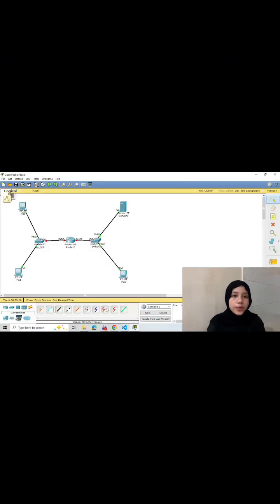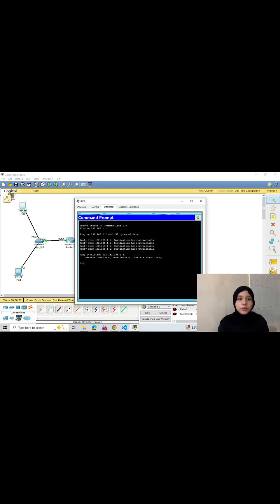202432019_Rahmi Kholidah Pane_Prak2_C